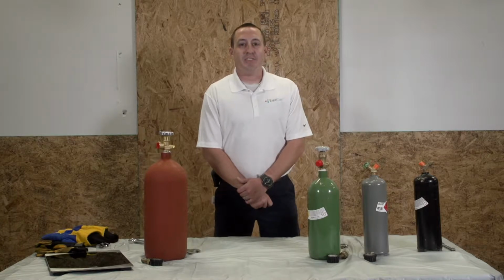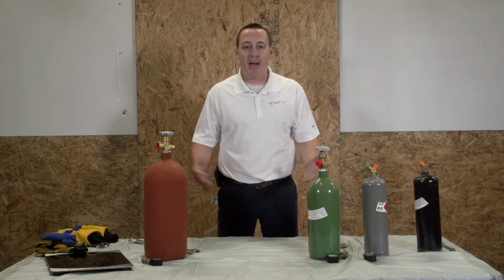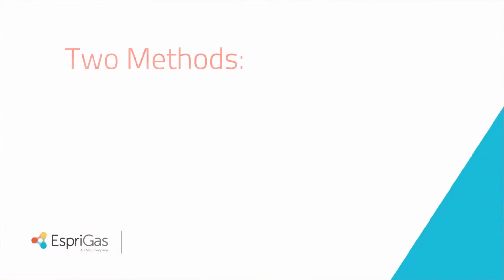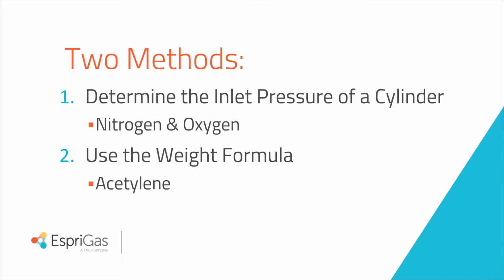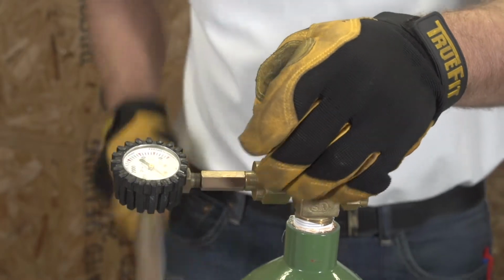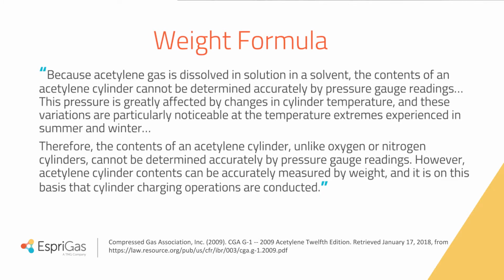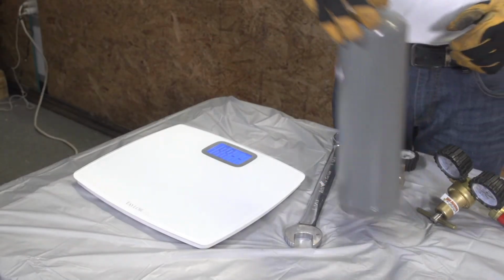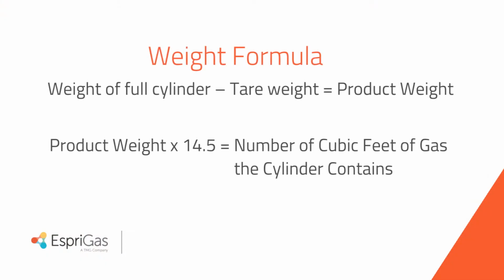Espri Determining Tank Contents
This video details how to determine the contents level in high pressure cylinders.